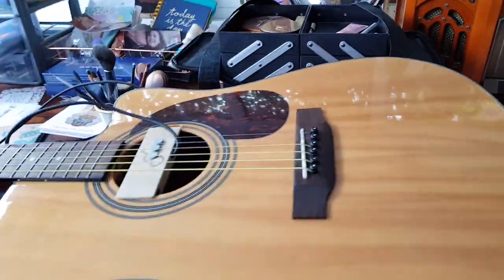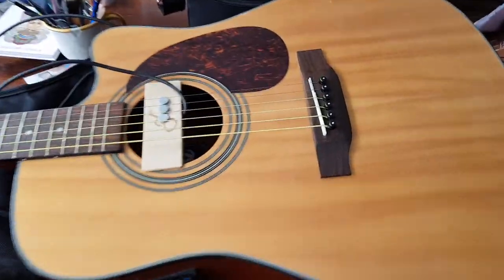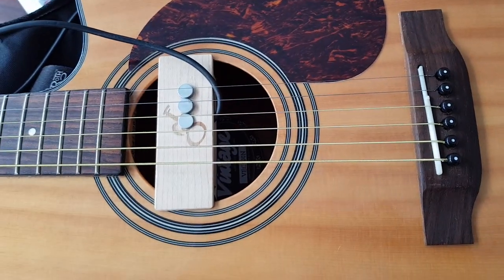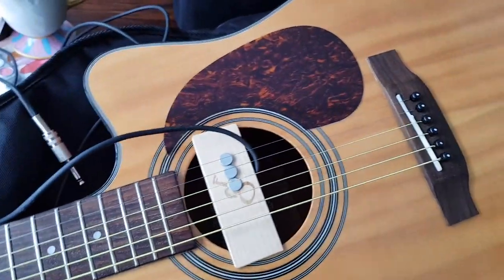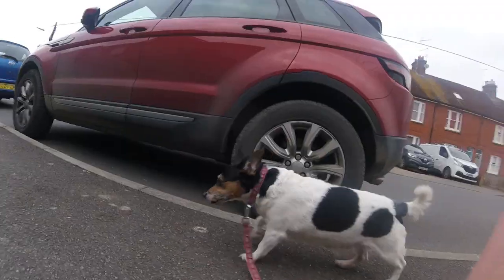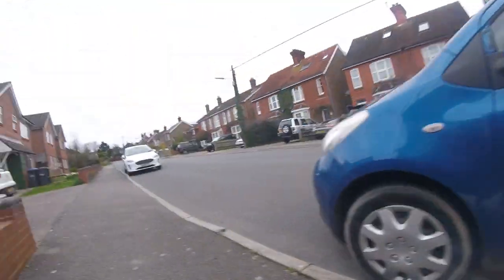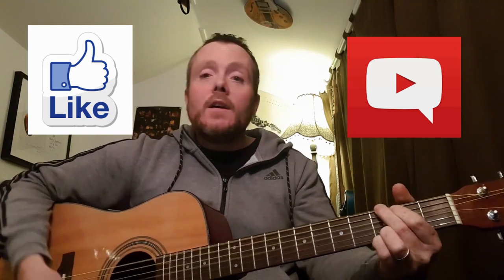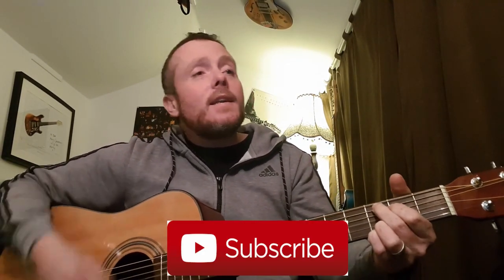New Amazing Acoustic Guitar Sound Hole Pickup Hack! Not So Secret Diary Episode 65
I had a brain wave and did something cool with my sound hole pickup. This could be my favorite guitar hack yet.

Finished the mixing and mastering too!

Here is the Link to the Harley Benton SH20 Sound Hole Pick Up